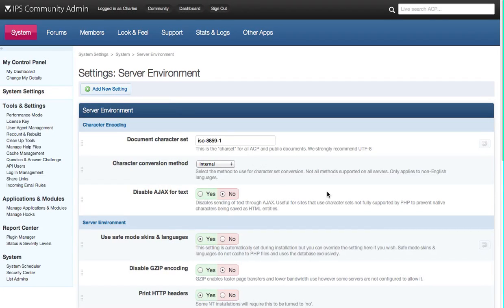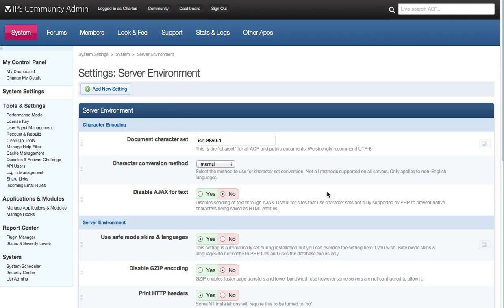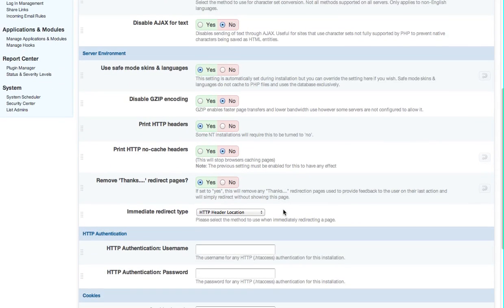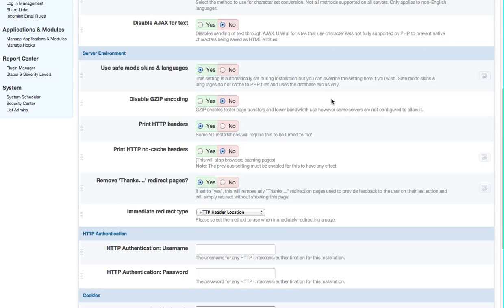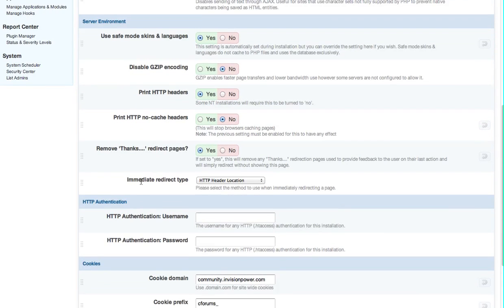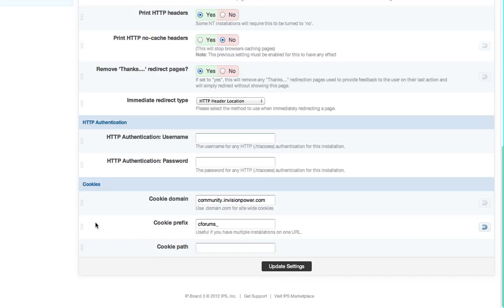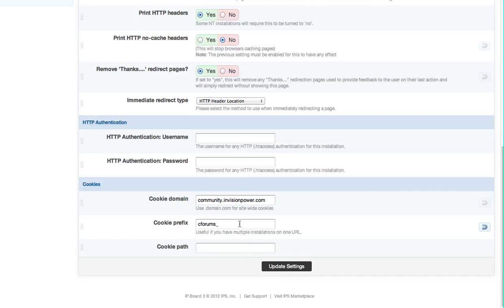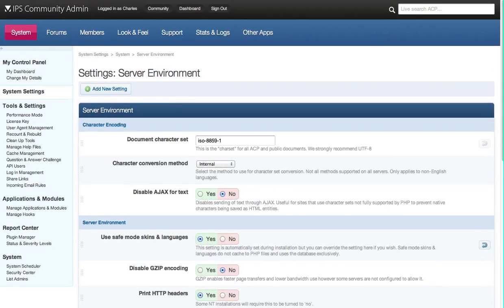Settings - Server Environment.mov